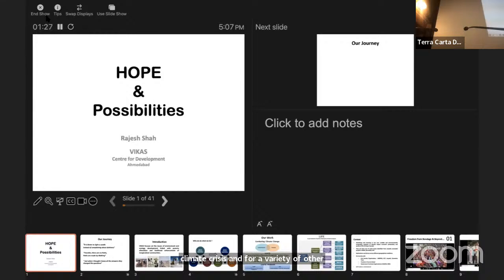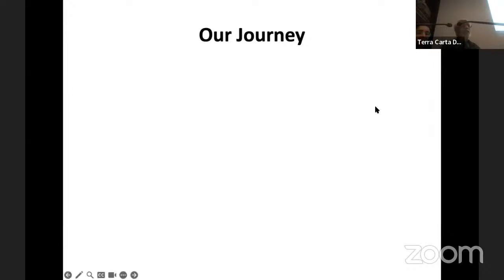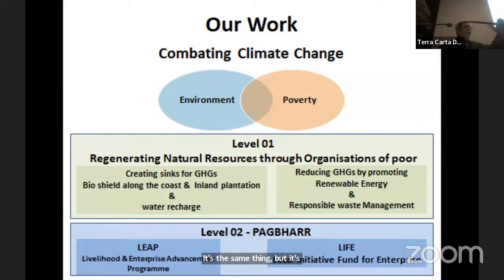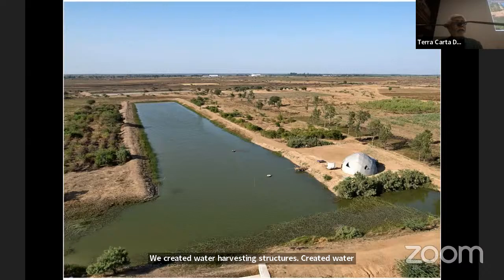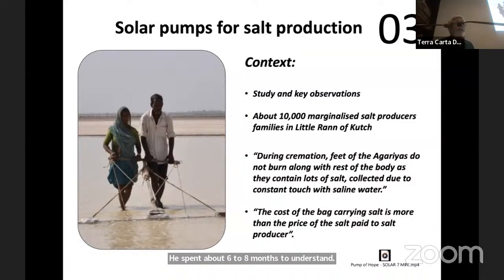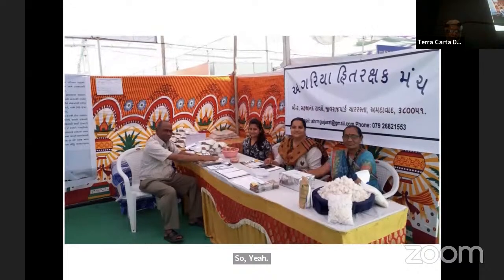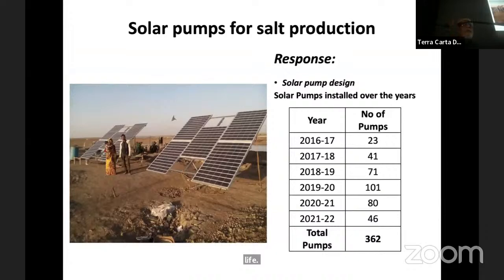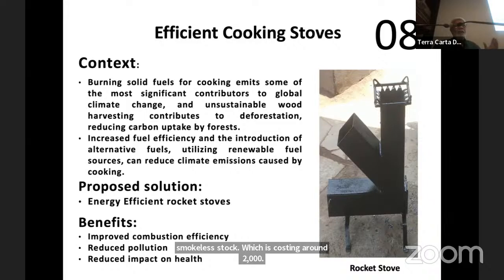Terra Carta Design Lab @ NID: Rajesh Shah (VIKAS Centre for Development)